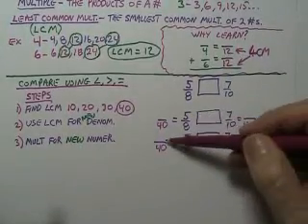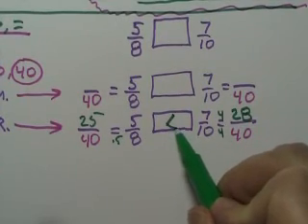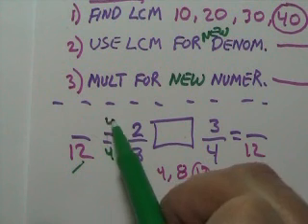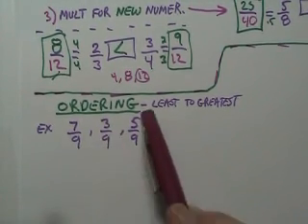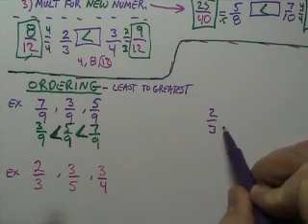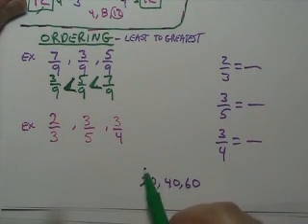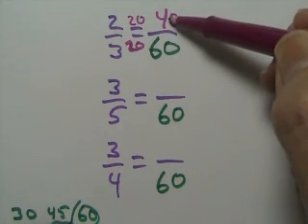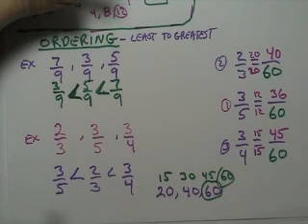Comparing & Ordering Rational s Part 2 (Old Notes)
Comparing and Ordering Rational